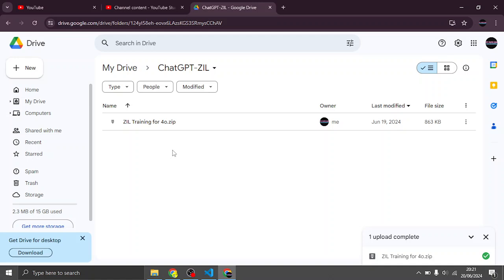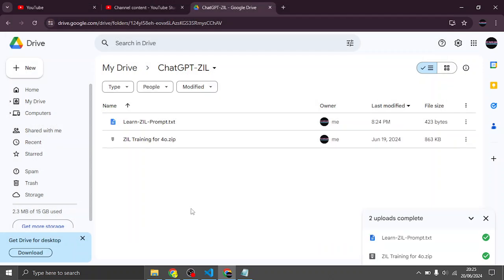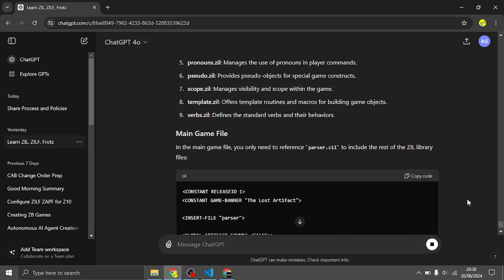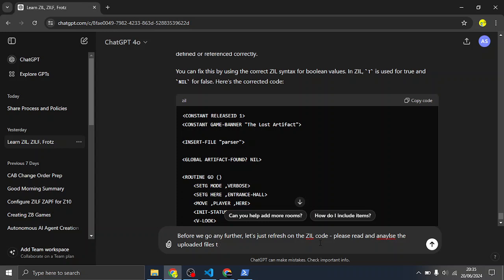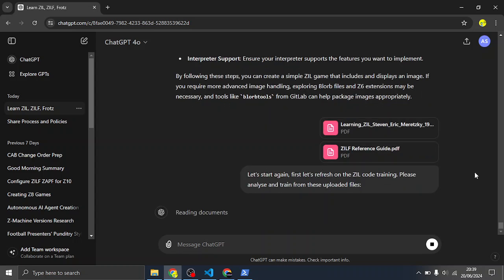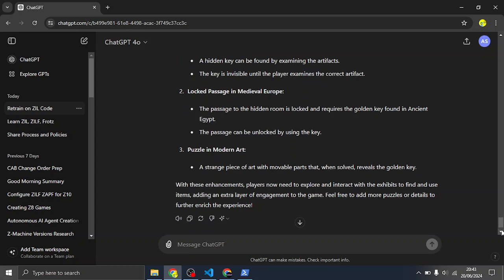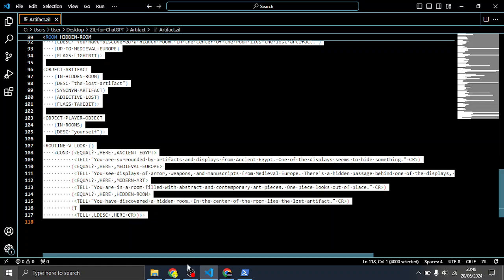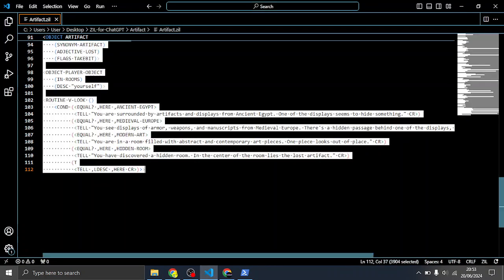Using ChatGPT 4o to Code with ZIL - Example - Letting ChatGPT define and code the game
An example of using ChatGPT to create a game in ZIL, so here we let ChatGPT do the legwork in creating the game and we act as a bug fix buddy.

Also included is our customer training pack for ChatGPT to train on when you start out.